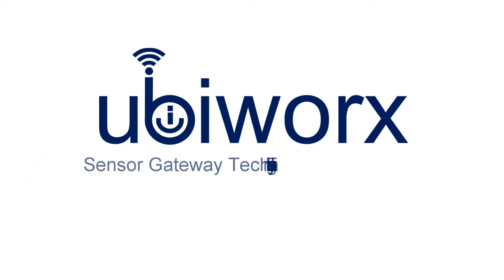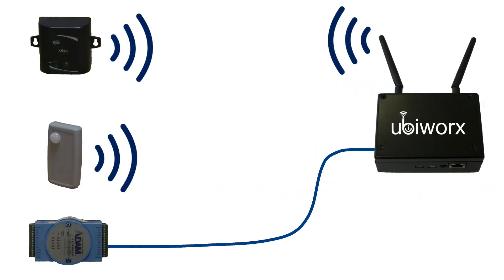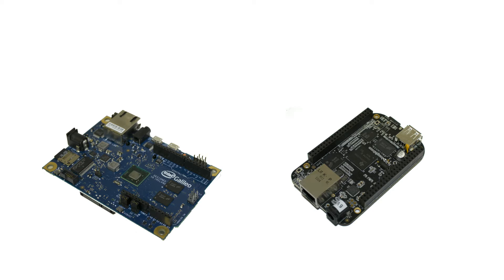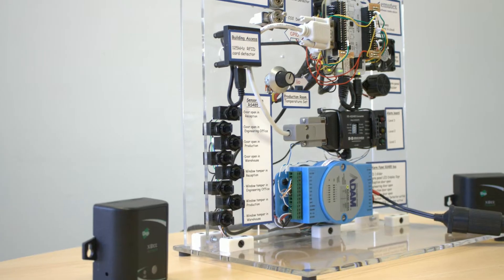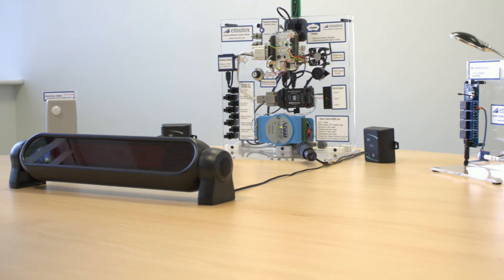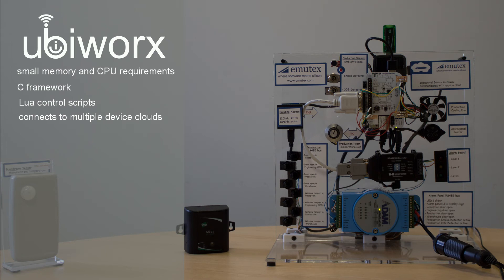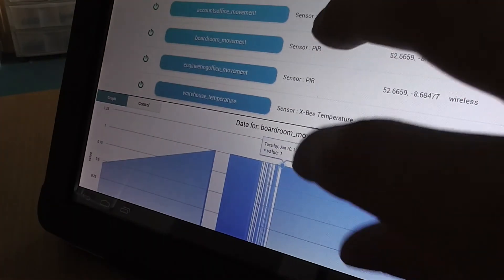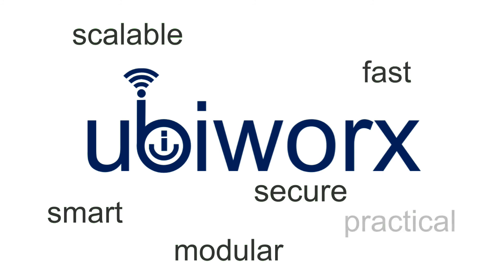MySensors - Powered by ubiworx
MySensors is a demonstration of Emutex's ubiworx product in a potential industrial application. Installed on an ARM Cortex A8 platform, ubiworx connects a variety of sensors and actuators to a smart gateway allowing them to be monitored, managed and controlled, from web apps and mobile devices.